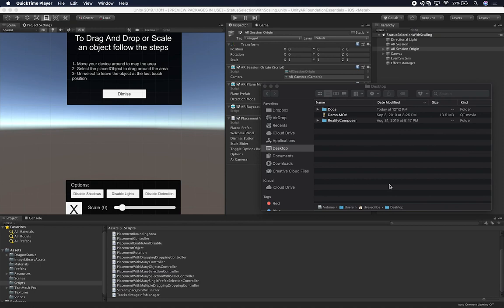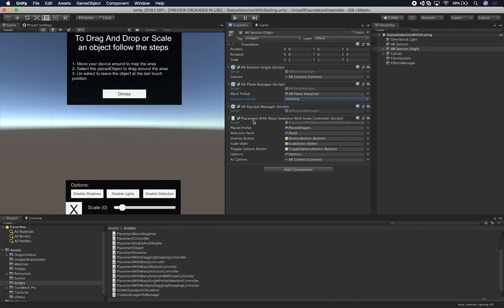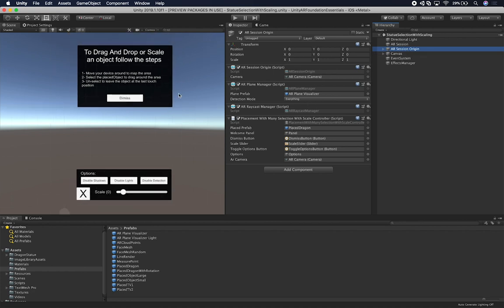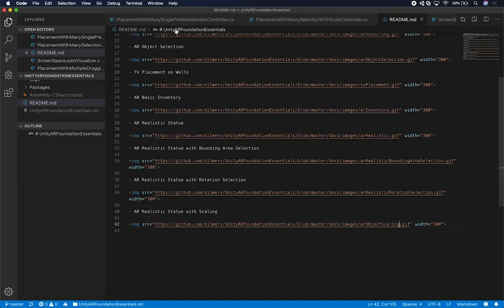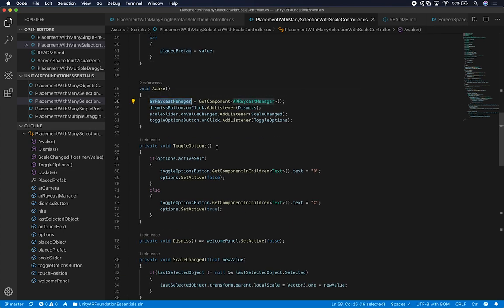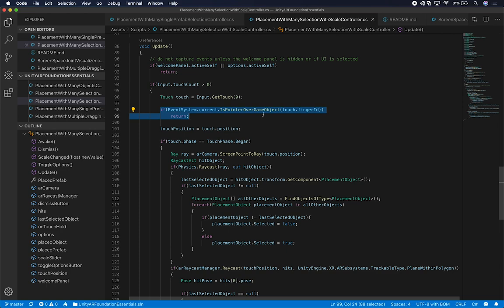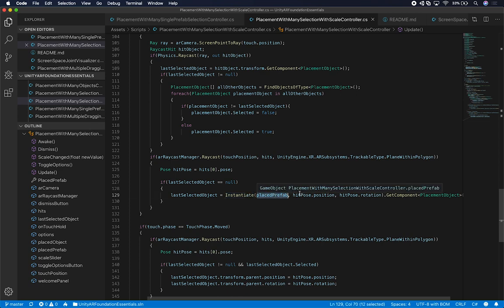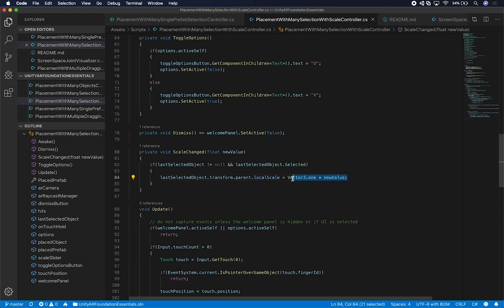Unity3d with AR Foundation - How To Scale Objects In Augmented Reality ?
In this video I walk you through adding a scaling to realistic Statue AR Objects as well as showing you all the implementation required to achieve this functionality in your own augmented reality experiences with Unity3d.